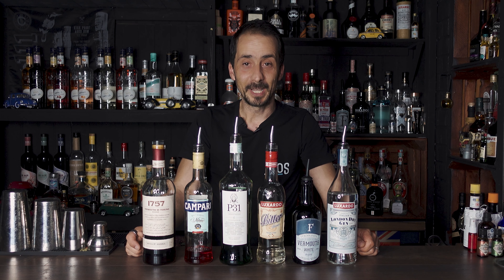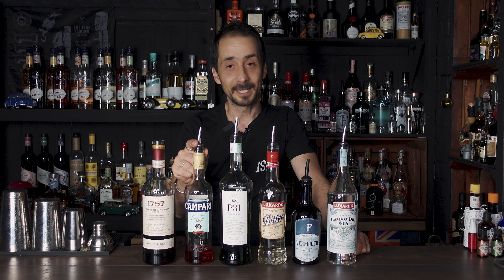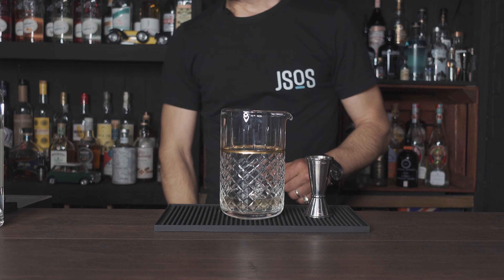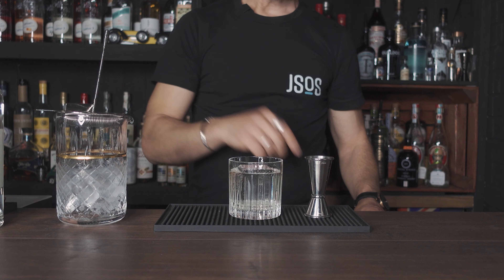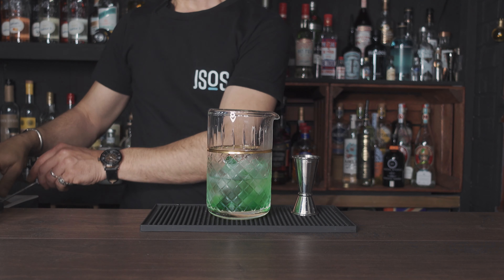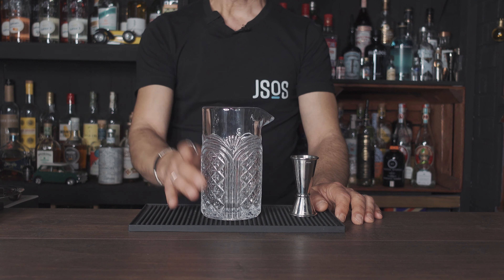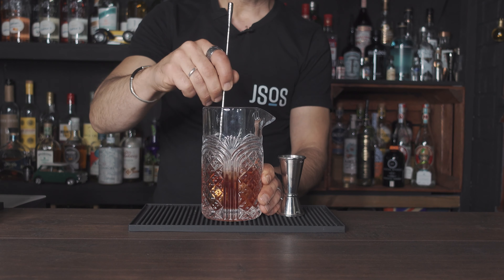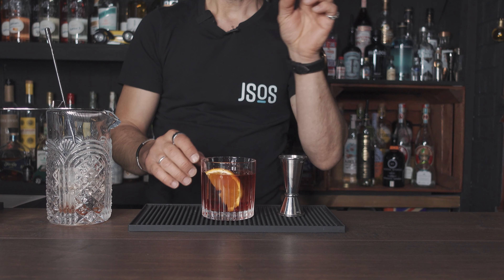NEGRONI - Classic Negroni / White Negroni / Green Negroni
NEGRONI - The Classic Negroni is well known but did you ever try White Negroni or Green Negroni. Following the win of Italy over Switzerland last night on EURO 2020, I am bringing to you this World Famous Italian Cocktail.

All 3 Negroni recipes are wonderful, and each one represents one of the colours in the Italian flag. So, if you like gin cocktails, Campari or perhaps sweet vermouth, let's stir this easy to make cocktails at home.

NEGRONI (classic)
30ml / 1oz Luxardo Gin (or any quality gin)
30ml / 1oz Campari Bitter
30ml / 1oz Vermouth di Torino Rosso

Stir with ice and serve over ice into an Old fashioned glass. Garnish with an orange slice.

GREEN NEGRONI
30ml / 1oz Luxardo Gin (or any quality gin)
30ml / 1oz P31 Green Aperitivo
30ml / 1oz Sweet White Vermouth

Stir with ice and serve over ice into an Old fashioned glass. Garnish with a lime slice.

WHITE NEGRONI
30ml / 1oz Luxardo Gin (or any quality gin)
30ml / 1oz Luxardo Bitter Bianco (or you can use Suze)
30ml / 1oz Sweet White Vermouth

Stir with ice and serve over ice into an Old fashioned glass. Garnish with a lemon slice.

BAR TOOLS
◼️ Multi Measurement Jigger [UK]
◼️ Multi Measurement Jigger [US]
◼️ Tatto Boston Shaker
◼️ Tattoo Jiger
◼️ Tattoo Bar Spoon
◼️ Tattoo Strainer
◼️ Ninja Blender

0:00 Intro
0:50 The Ingredients
1:55 How to make White Negroni
3:22 How to make Green Negroni
4:42 How to make Classic Negroni